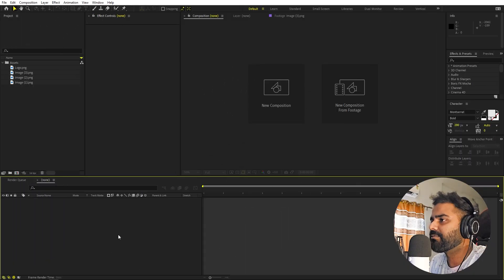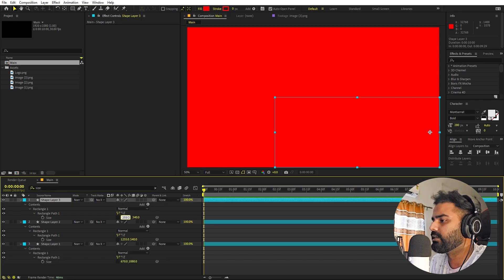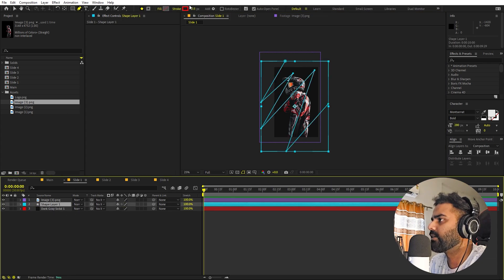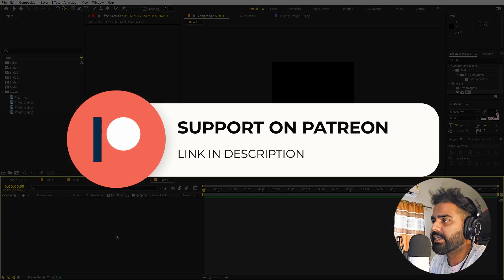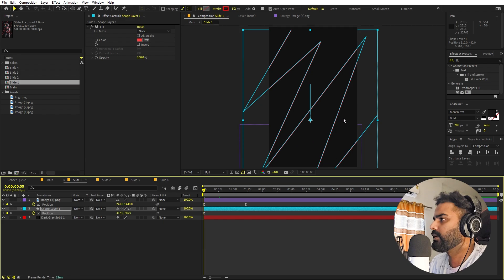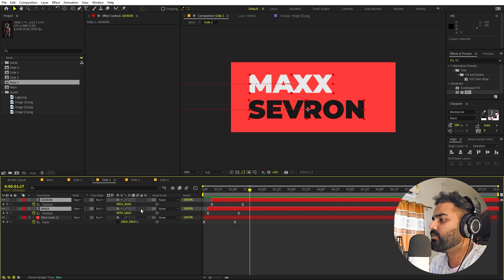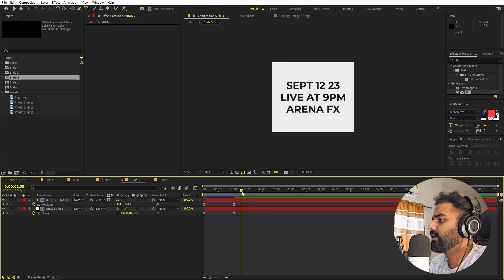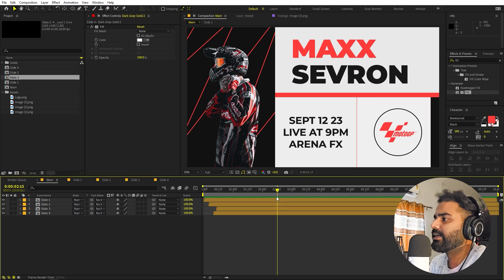Poster Animation in After Effects - After Effects Tutorial | No Plugins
In this, After Effects tutorial, we will create a Poster Animation in After Effects without any plugins. We will create slides and transitions with text to create a clean and professional poster animation.

Motion Nations